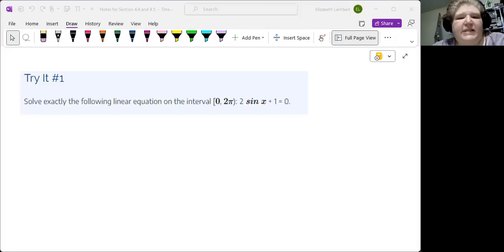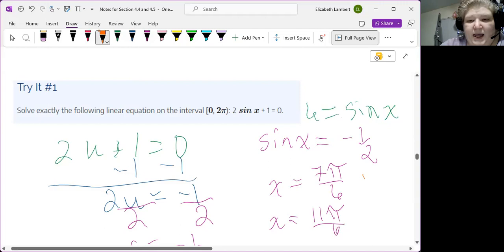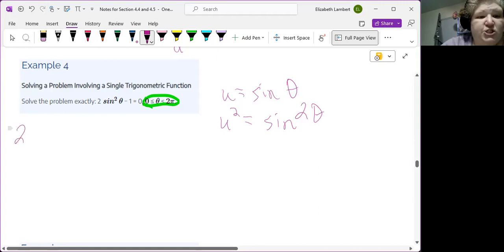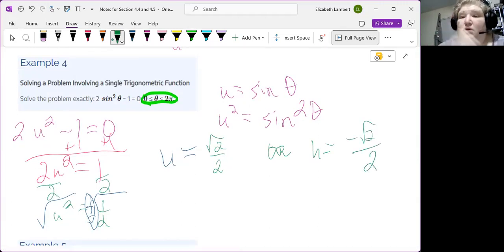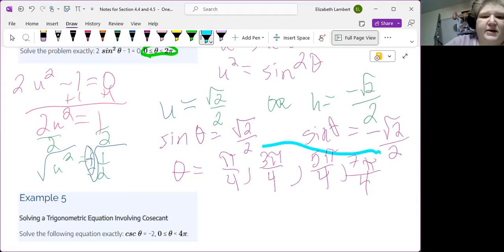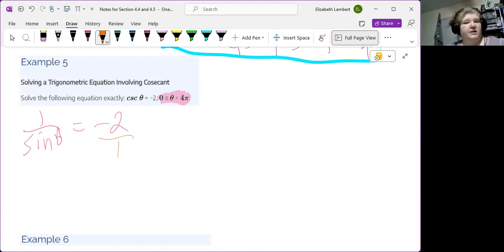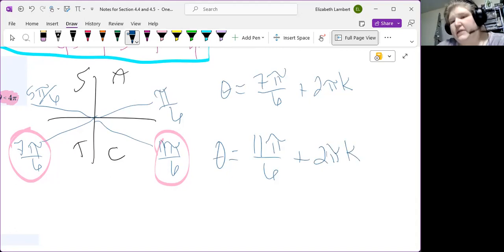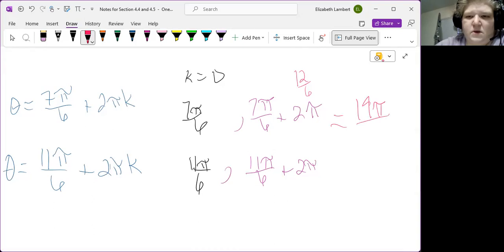PreCal 4-5 B